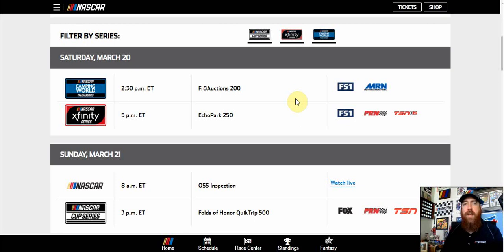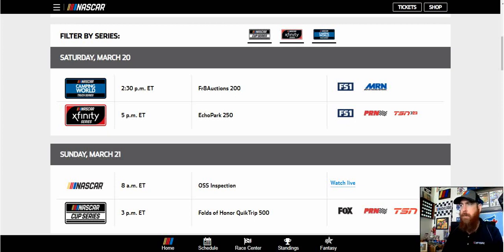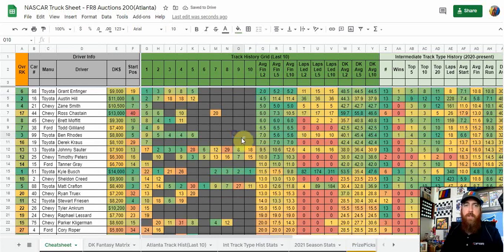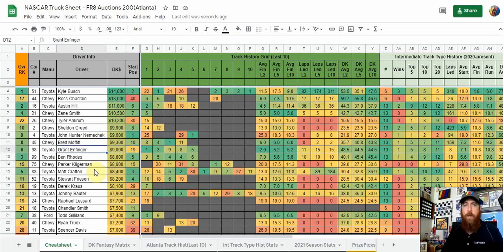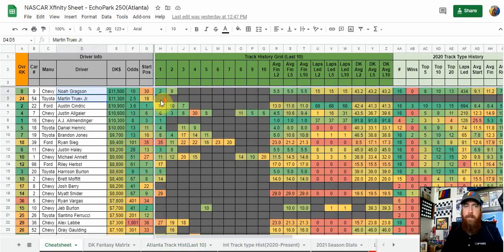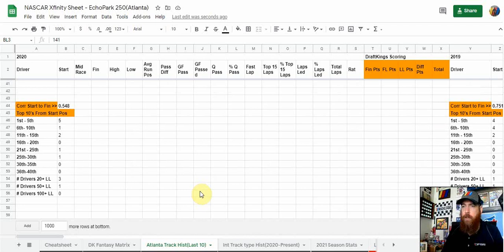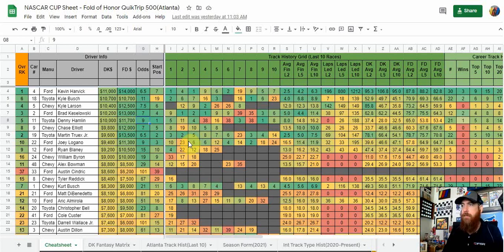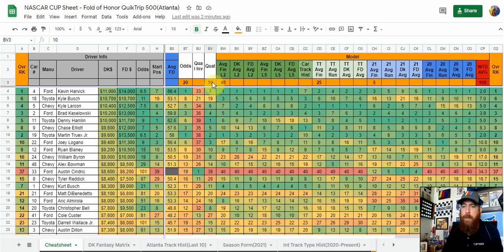Daily Fantasy NASCAR Preview - Atlanta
In this video, Chris will be previewing the race weekend, looking at the Truck, Xfinity, and Cup Series races at Atlanta Motor Speedway. He will be using his sheet to go over track history, track type history, season form, the fantasy matrix, and much more!

You can also get my sheets, basic stats for all sports, & access to chat over at DFSR for just $14.95 a month. Upgrade to PRO($29.95) and you also get access to the optimizer tools for NBA, NHL, PGA, MLB, NFL.

Show Index:

Intro - 1:17
Truck Series Preview - 3:12
Xfinity Series Preview - 9:32
Cup Series Preview - 17:24